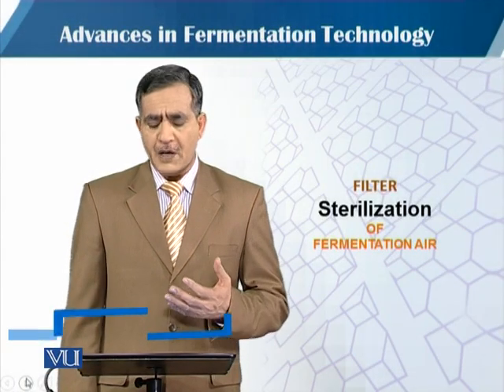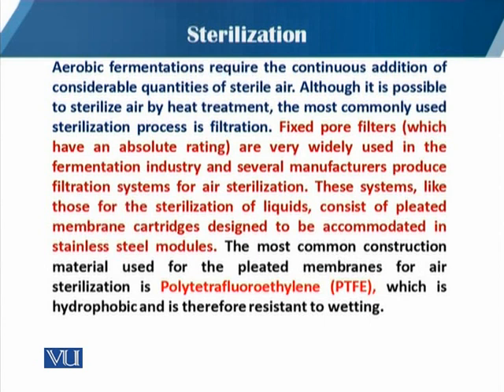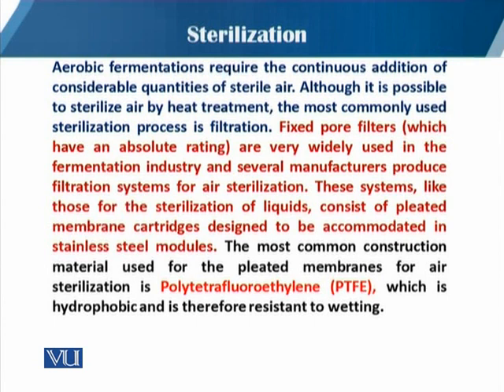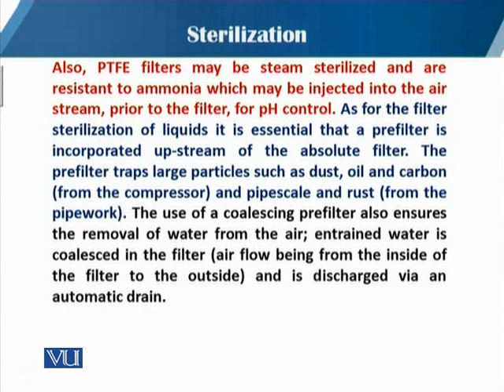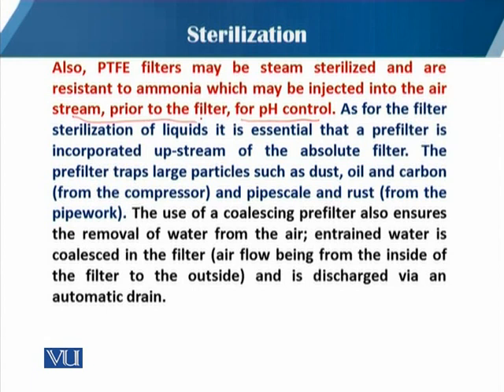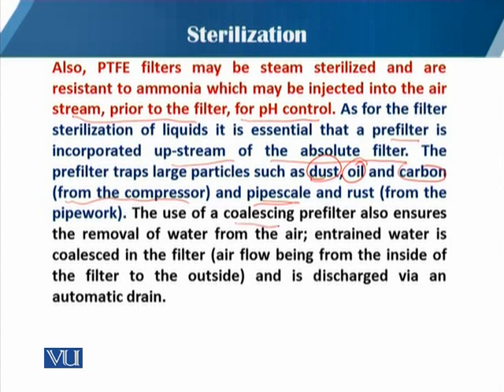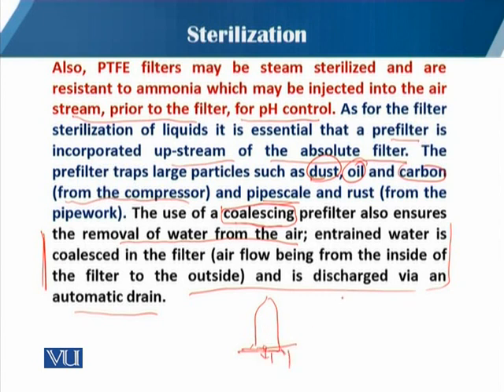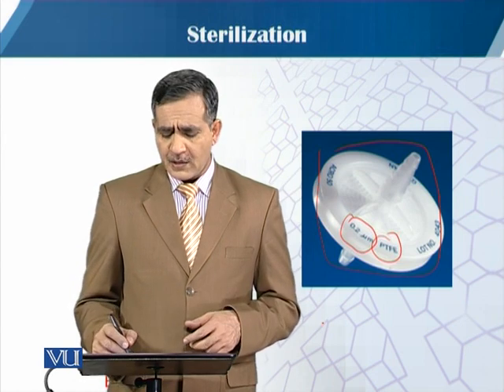Filter Sterilization of Fermentation Air | Principles of Biochemical Engineering | BT513T_Topic079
Topic079: Filter Sterilization of Fermentation Air
by  Dr. Mohsin Javed